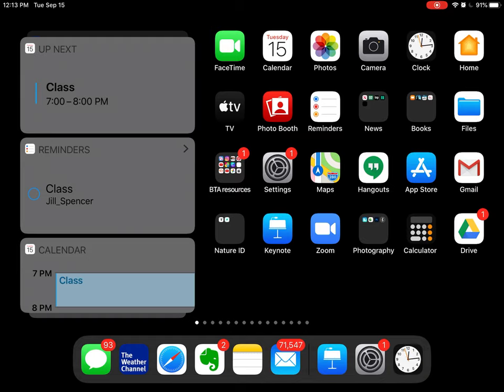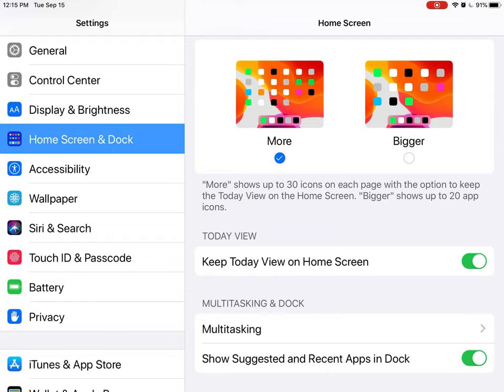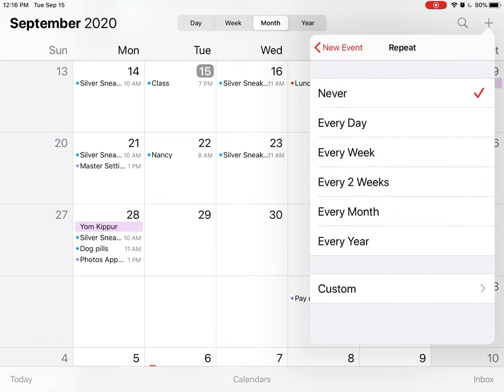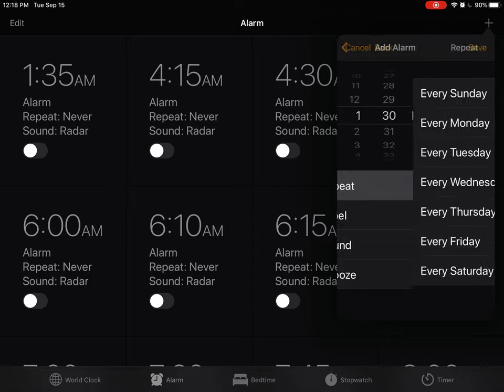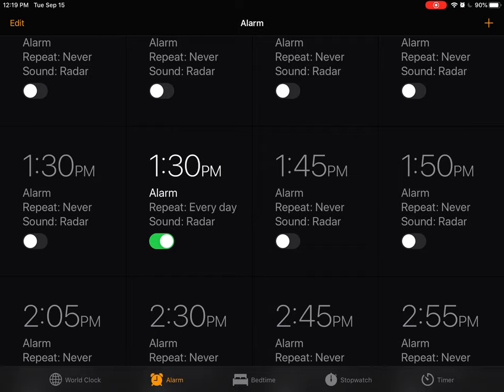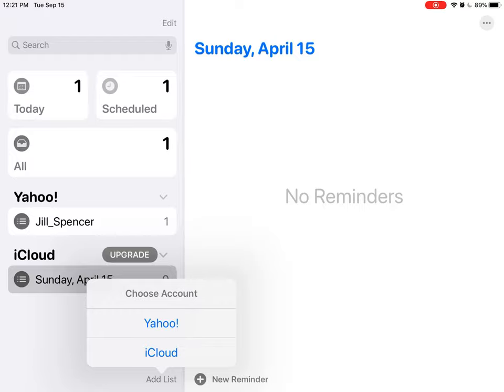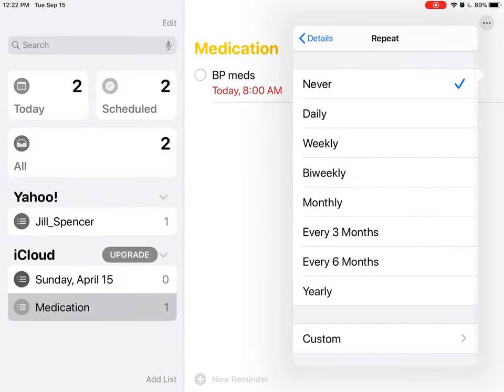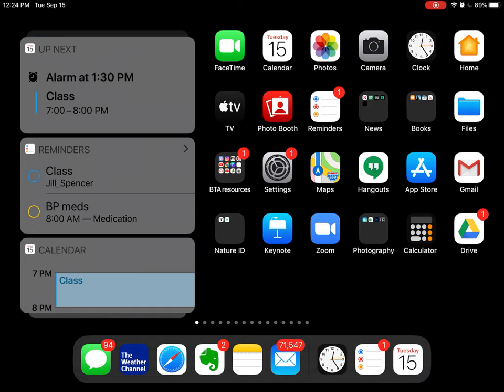Three Ways to Remind Yourself!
Our iPhones have several apps that can help us remember to do things -- take meds, give the pooch heartworm pill, mail in the quarterly taxes, etc. This video share three.